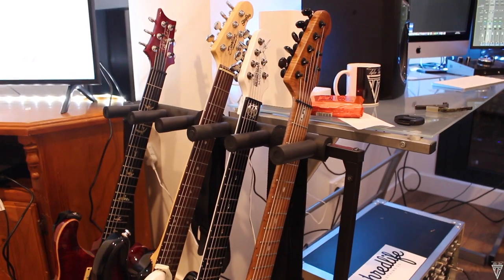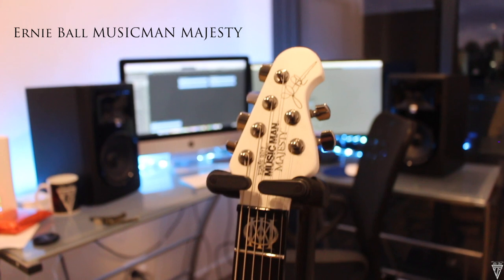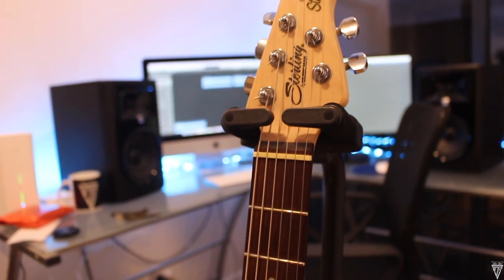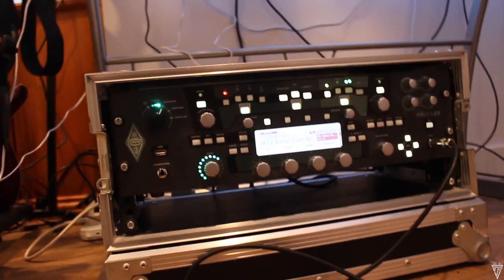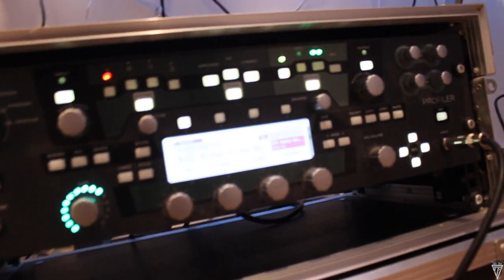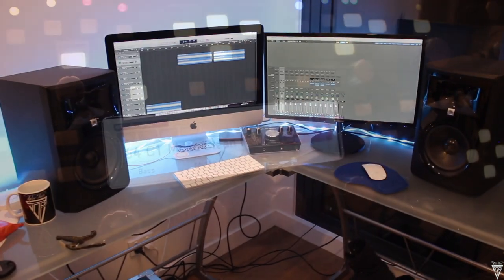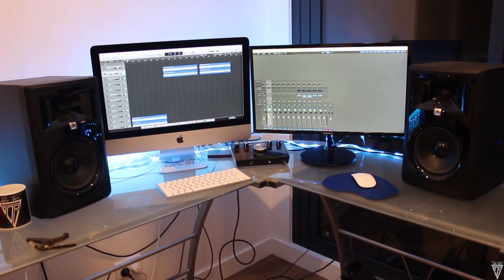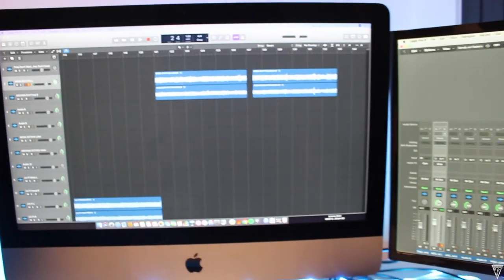Home Studio Tour | 2020 (Tyler Pace)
Whats up guys, hope you enjoy this little rundown of my studio, if you have any questions be sure to leave them in the comments below, im sure theres something i have probably missed haha!